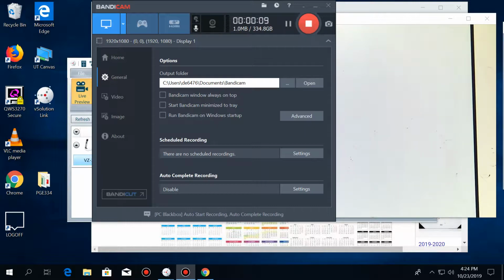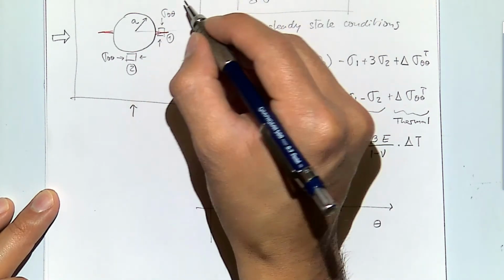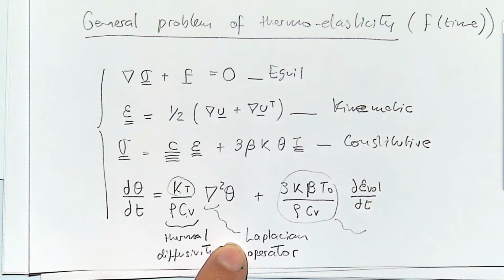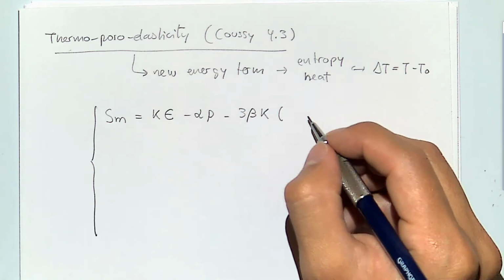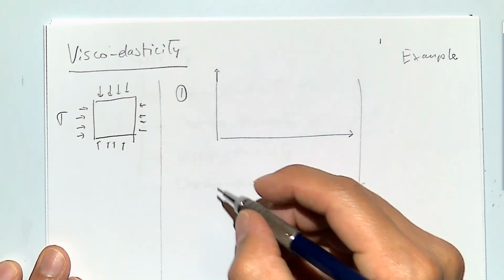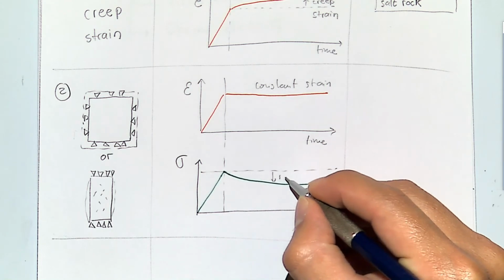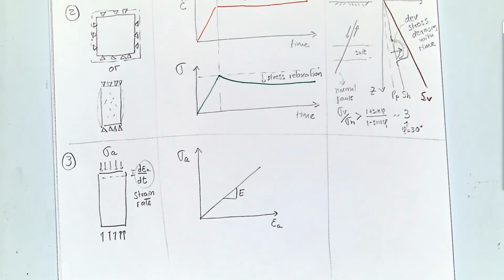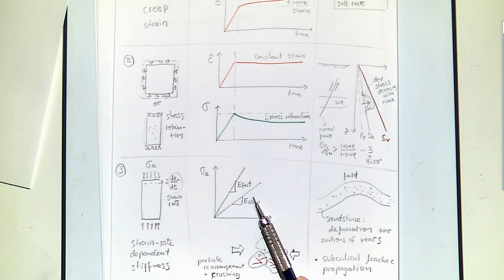L15 thermo-poro-elasticity and visco-elasticity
Topics: thermo-elastic hoop stresses, thermo-elastic diffusivity equation, thermo-poro-elasticity, visco-elasticity, creep strain, stress relaxation, strain-rate dependent stiffness